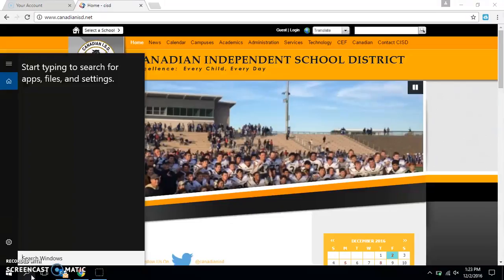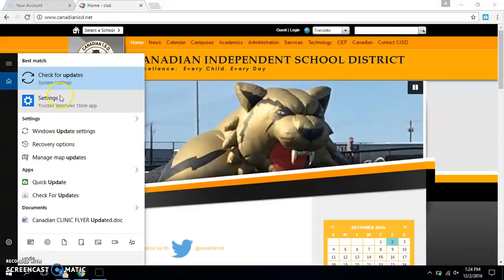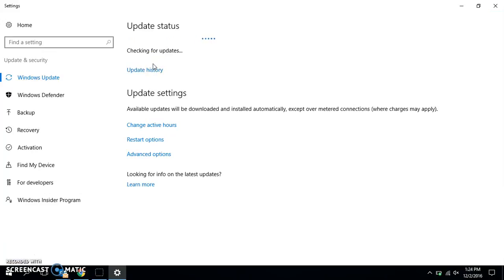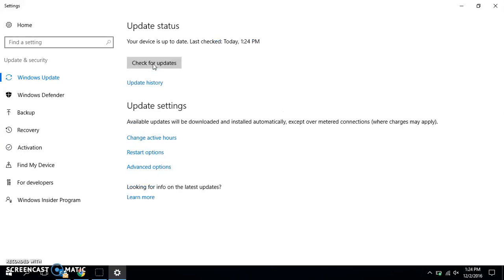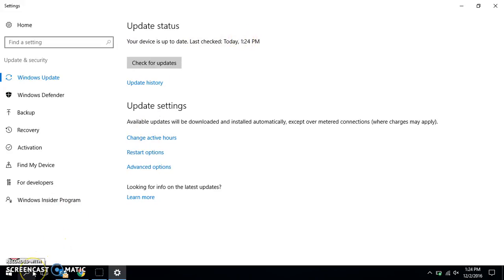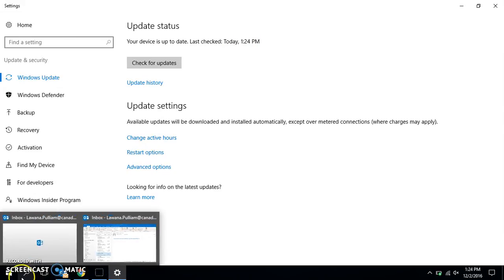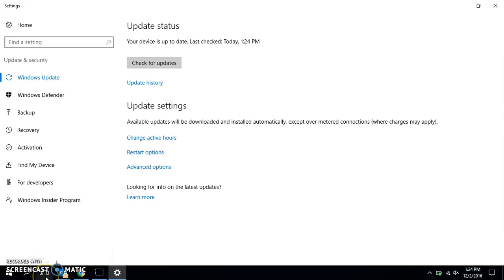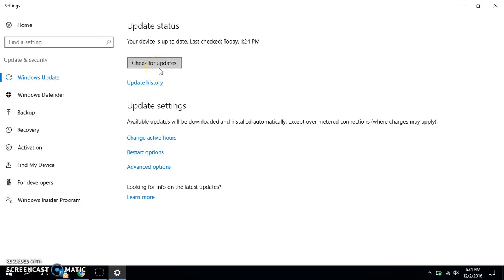Windows Updates Tutorial